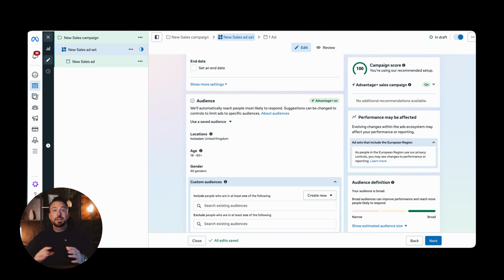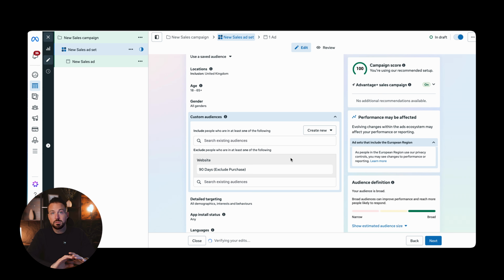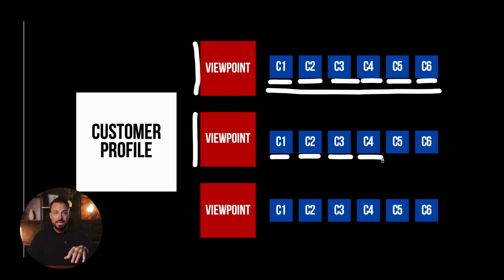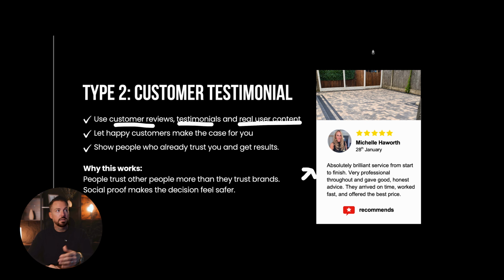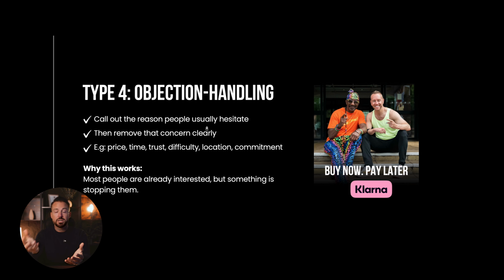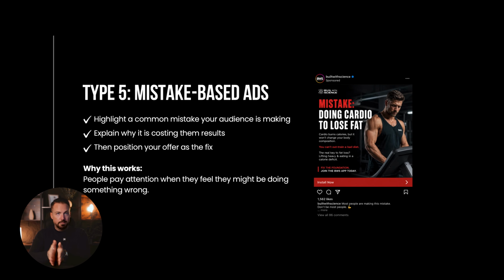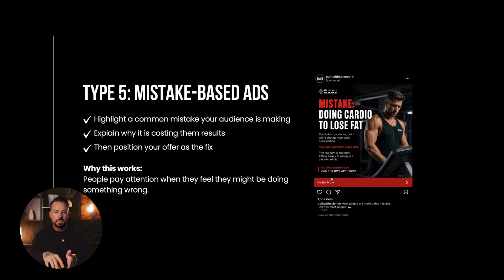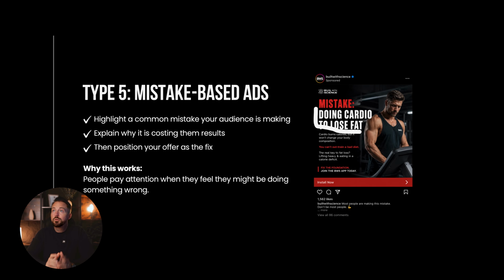Copy This EXACT Facebook Ads Strategy & Scale Your Business Perfect For Andromeda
Most businesses don’t fail with Facebook Ads because the platform doesn’t work. They fail because they’re guessing, testing random creatives, changing campaigns too quickly and trying to scale without a proper strategy.

In this video, I break down the exact Facebook Ads strategy I’d use to help Andromeda scale, from the offer and targeting to the creative, campaign structure and what actually matters when you want consistent results.

If you’re running ads, thinking about running ads, or you’ve tried them before and felt like they just burned money, this will show you what needs to change.

Let’s Connect  - Weekly Tips & Advice 👋